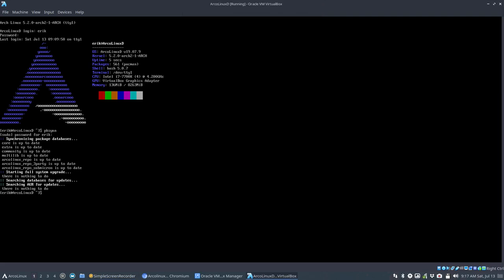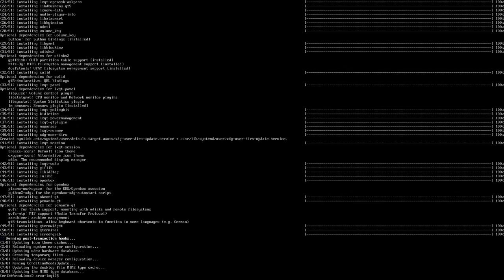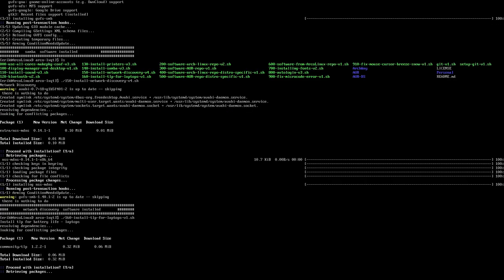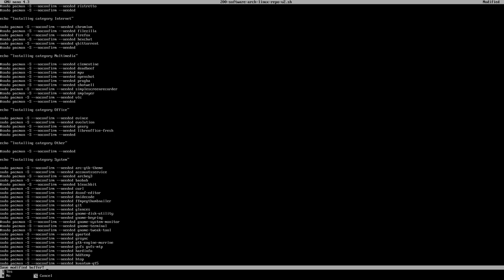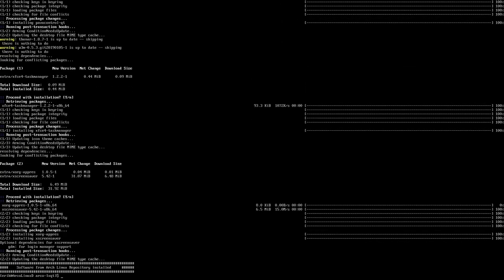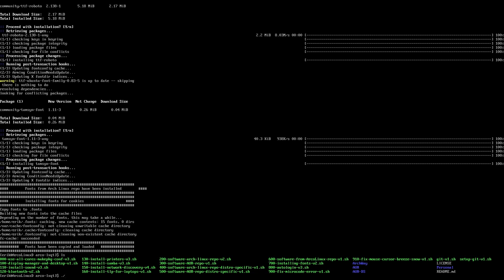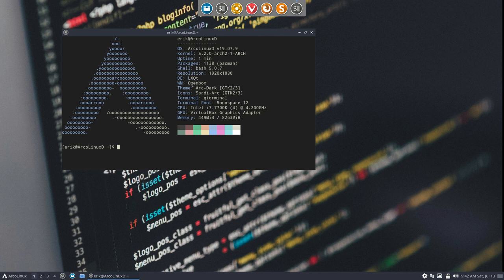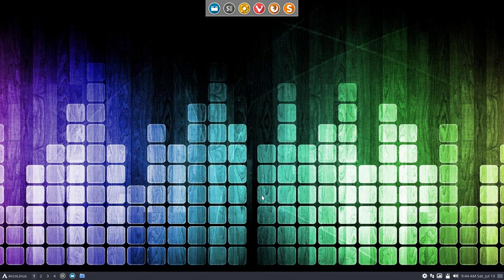ArcoLinux : 1015 installation of ArcoLinuxD LXQt